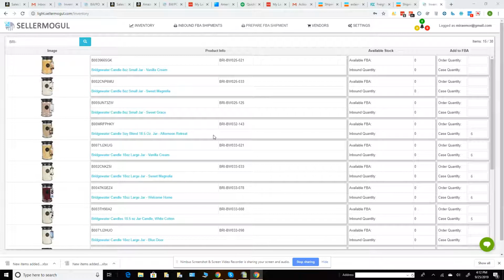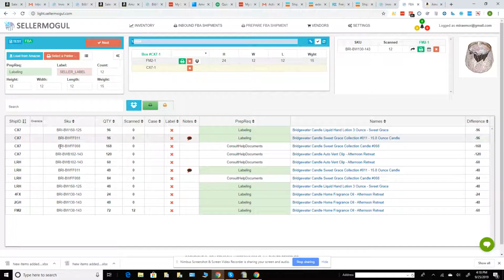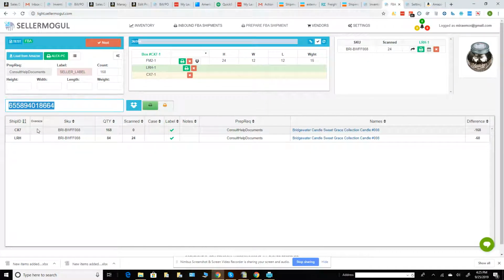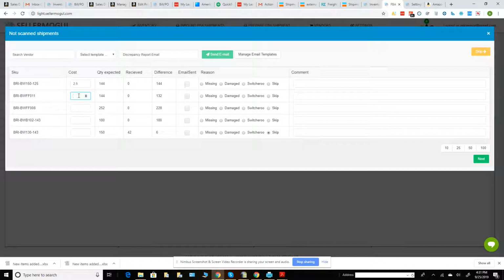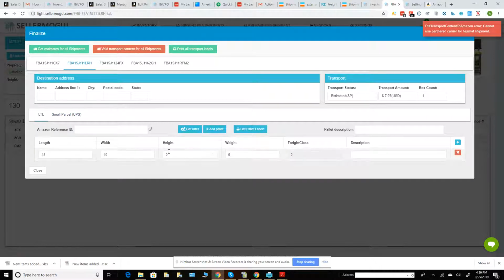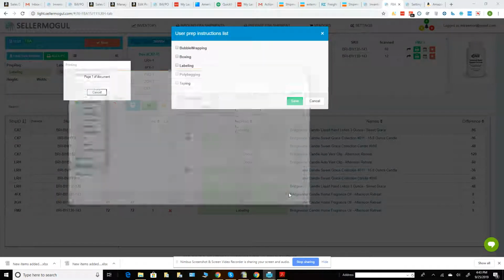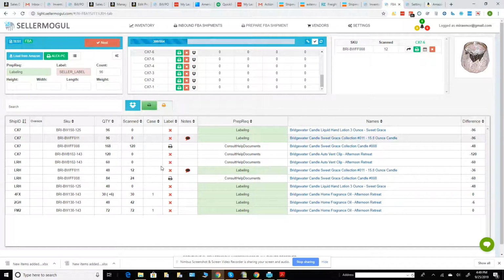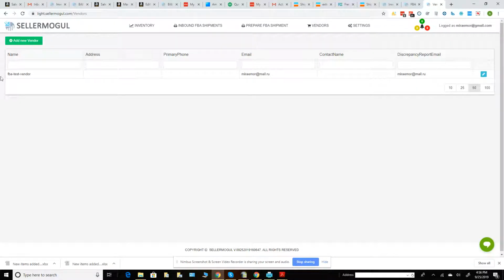screencast-nimbusweb.me-2019.09.24-15_22_35.webm